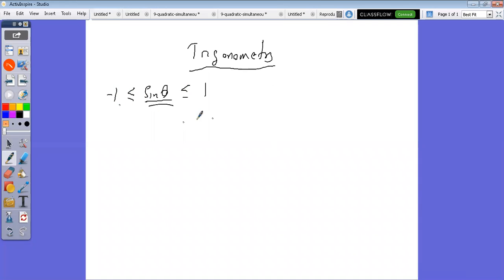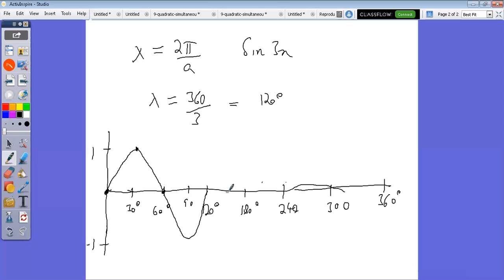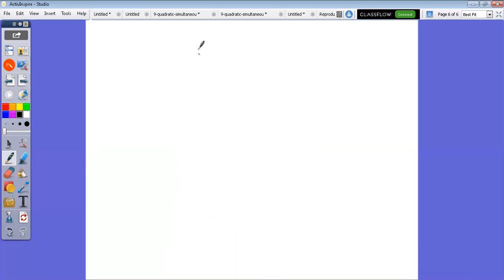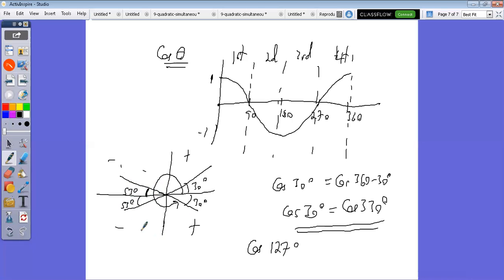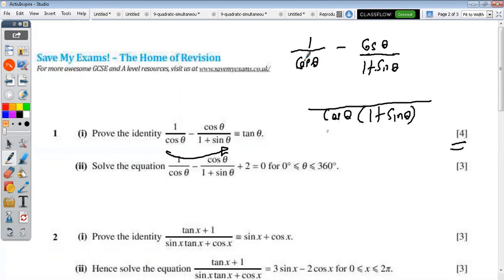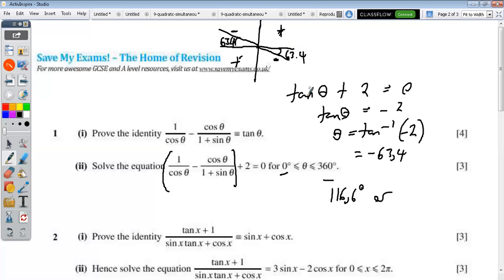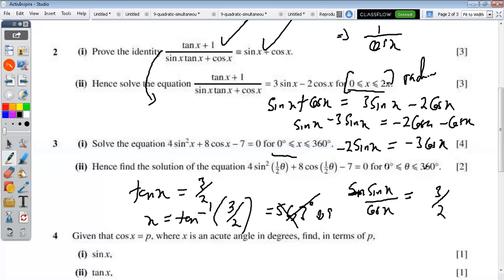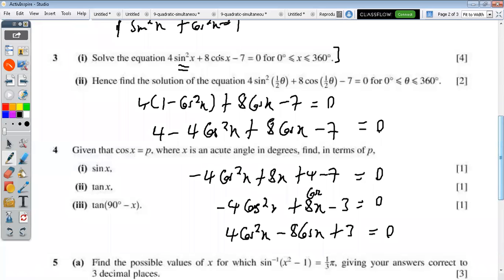A LEVEL Trig part 1